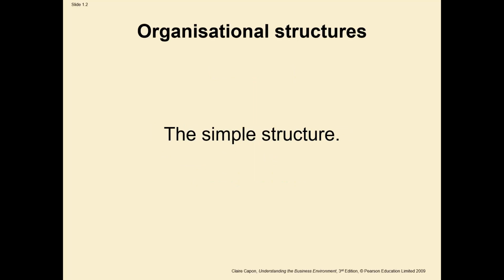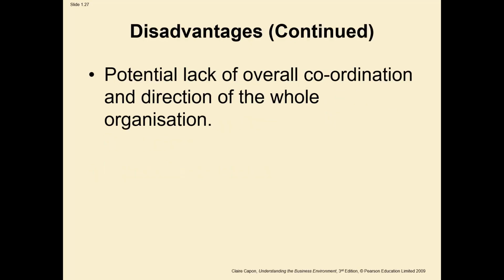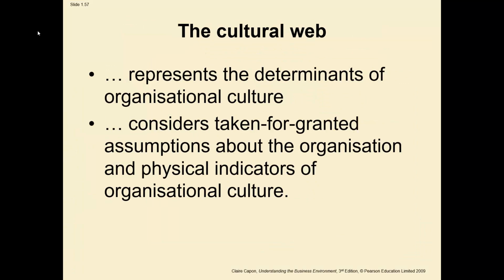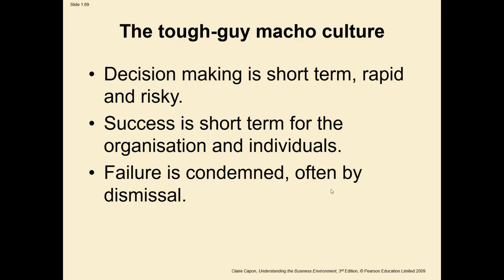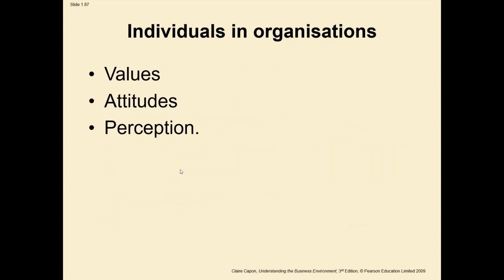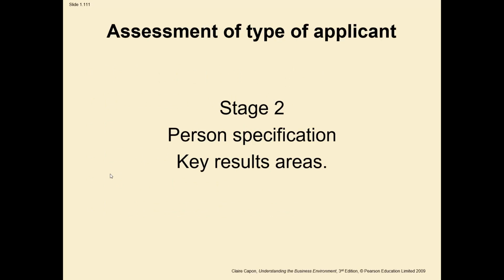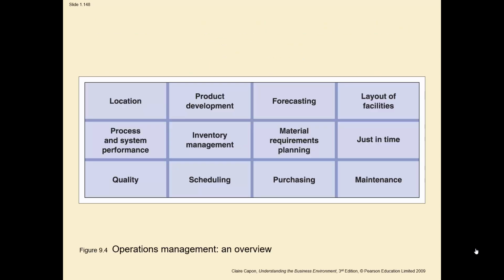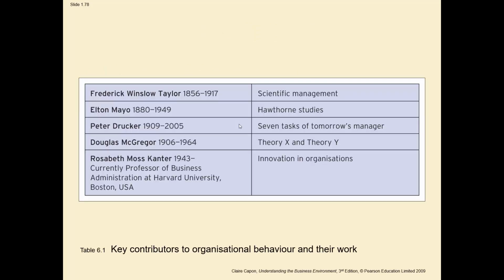Btec PDML Unit 16, Teams & Theory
over view of teams and theory in areas of groups and teams as well as culture